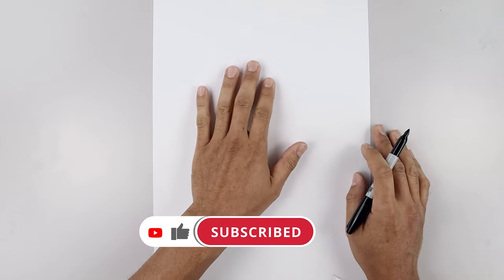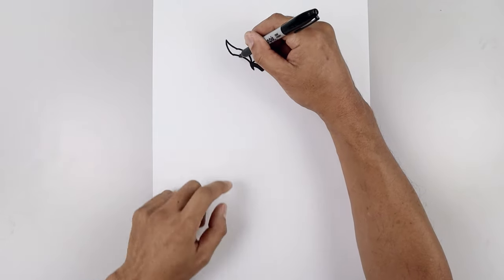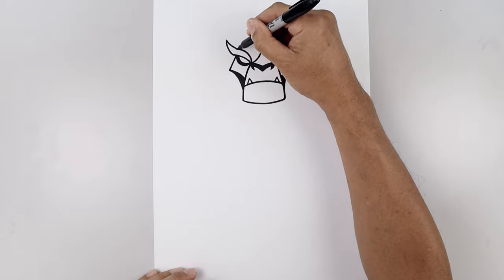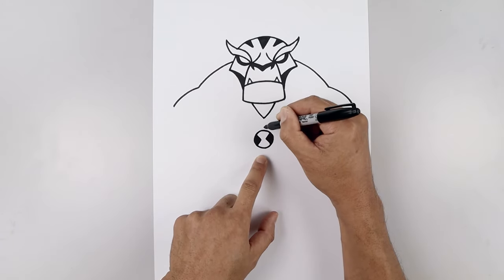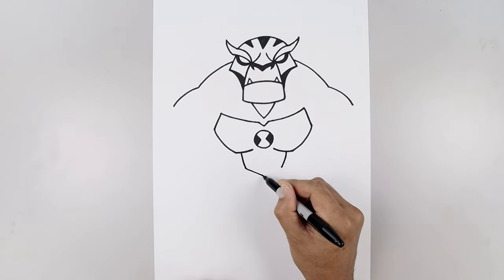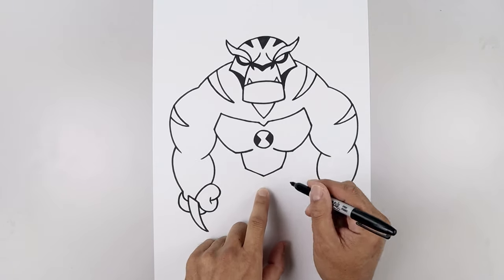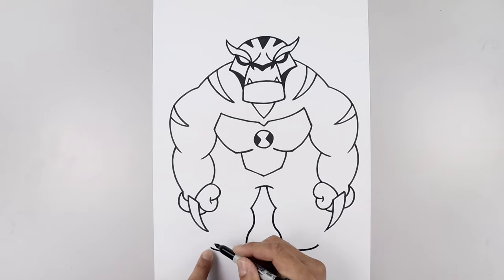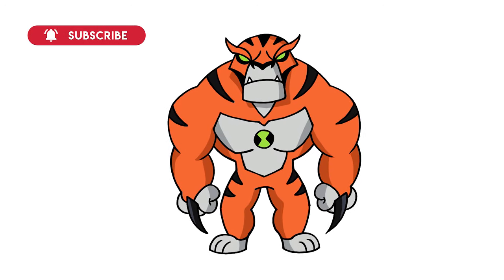How To Draw Rath | Ben 10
Learn How to Draw Rath from Ben 10. If you enjoyed today's lessons then you may want to challenge yourself on our main channel Cartooning Club (formerly Cartooning 4 Kids). Or, you can stay right here and enjoy lessons designed for kids and beginners artists.